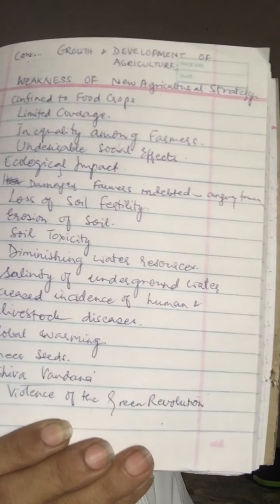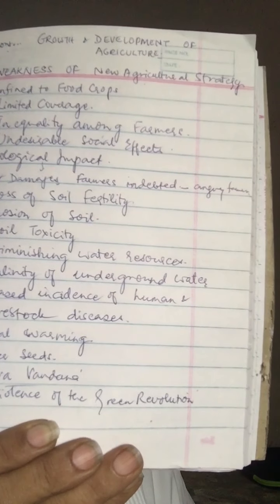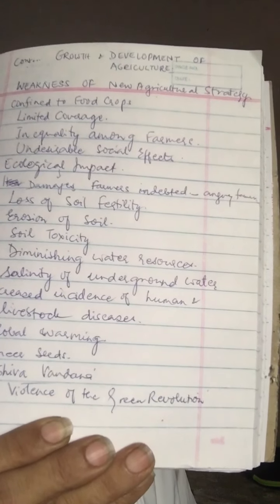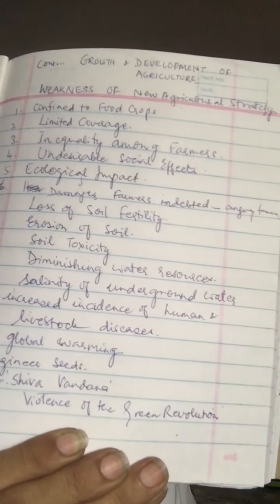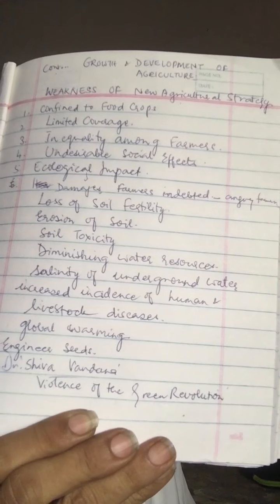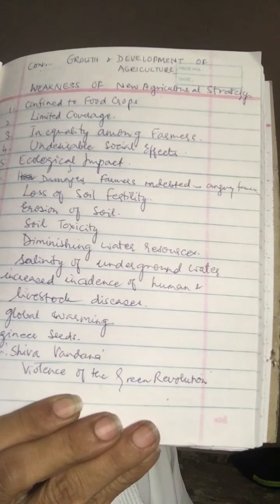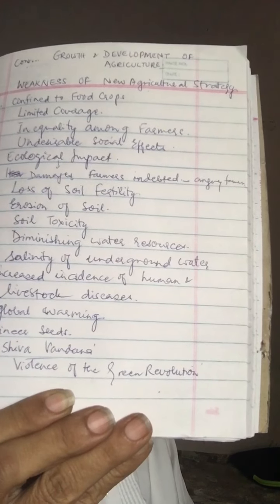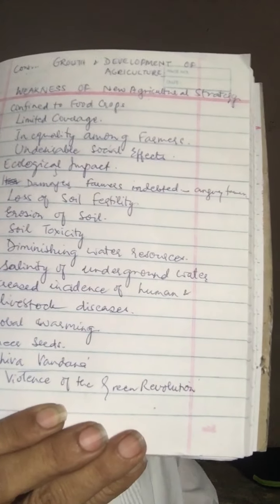Class XII: Weakness of the New Agricultural Strategy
Indian Economic Development.